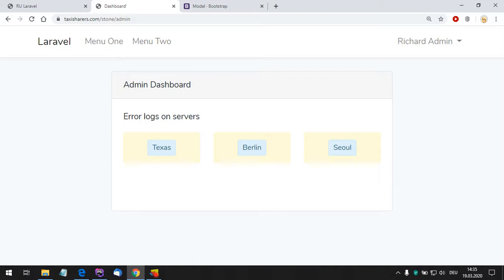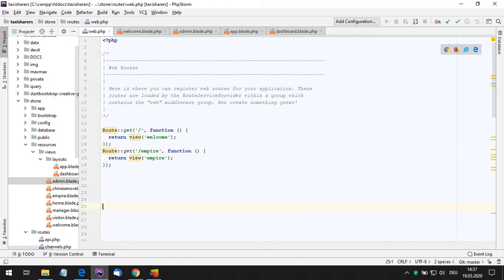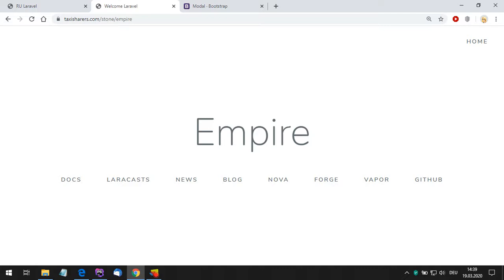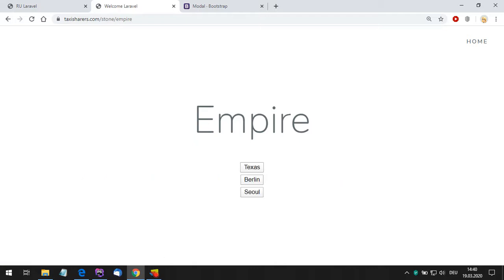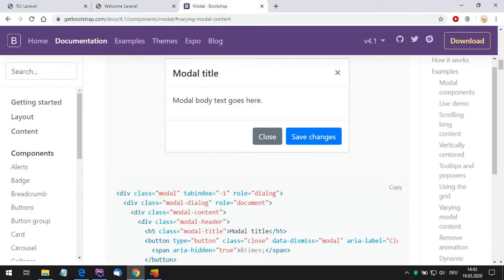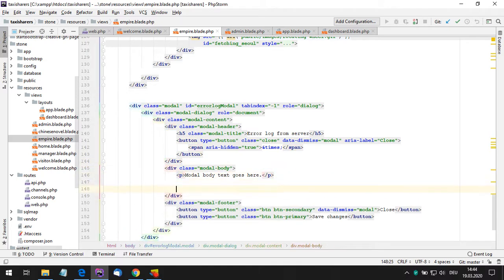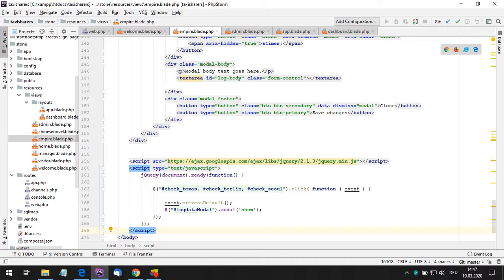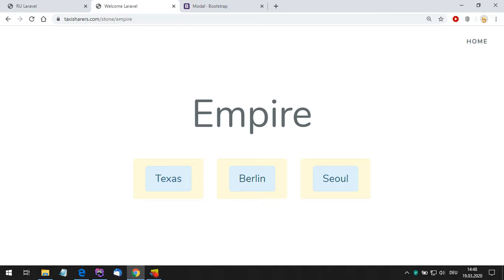Laravel 2 of 4 Ajax, Modal Boxes. A tutorial for developers who are starting with the framework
The second part of the Laravel tutorial shows how to create a route, a blade template and a modal window activated by jQuery.